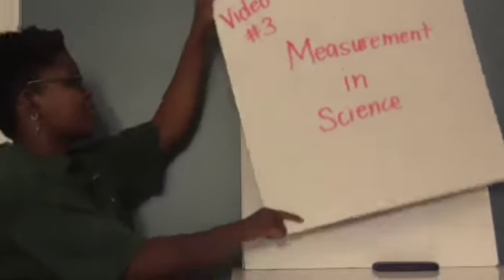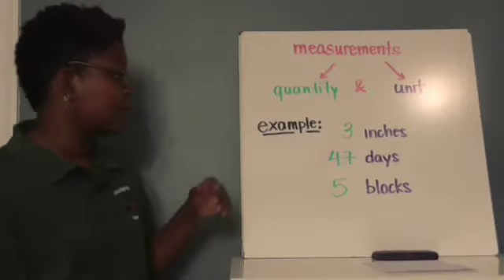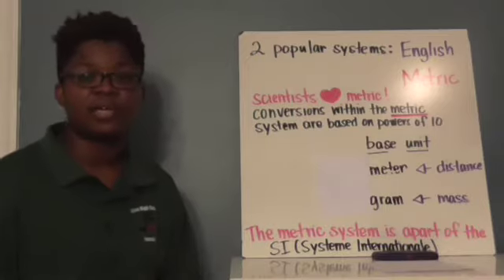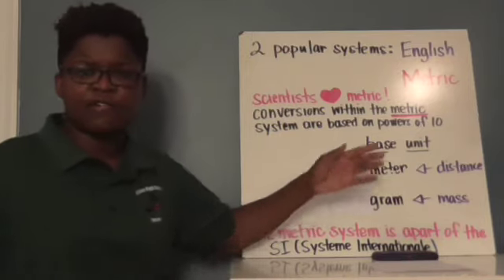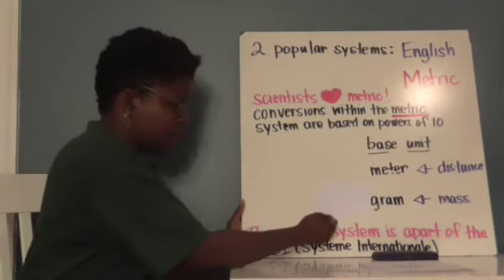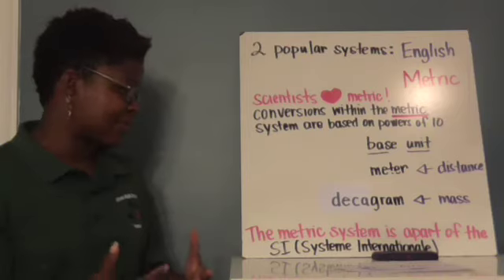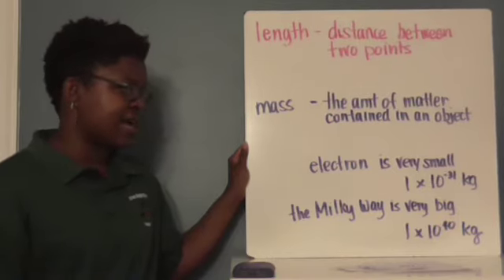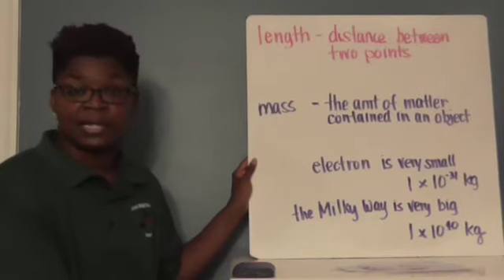Video #3 Scientific Measurement